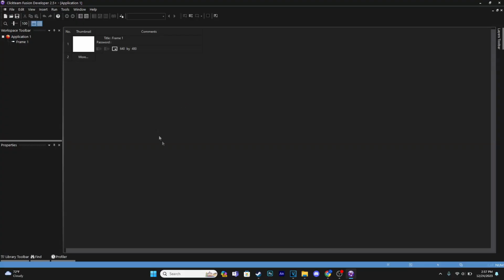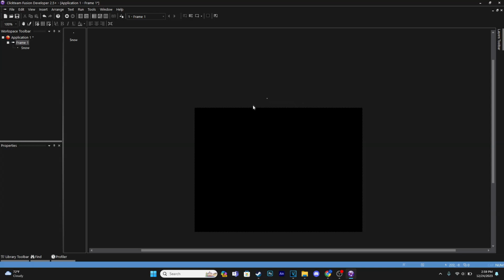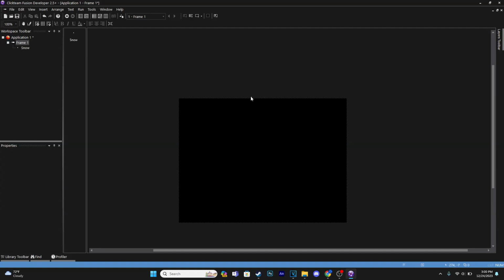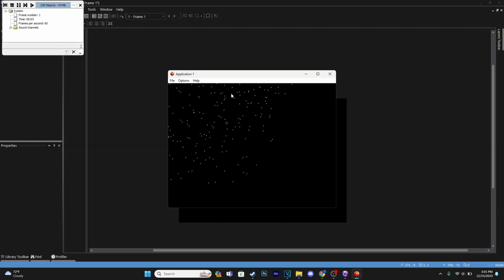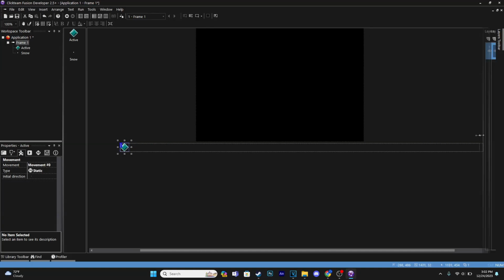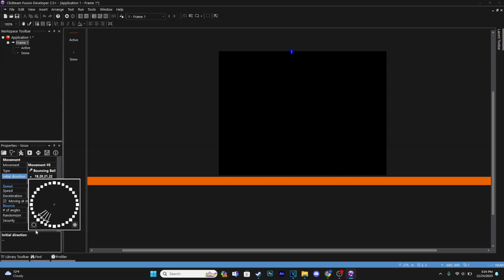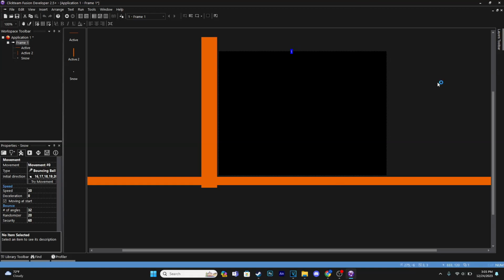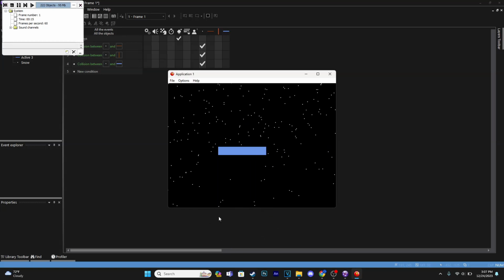How to make snow in Clickteam Fusion! | Clickteam Fusion Developer 2.5+ Tutorial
MERRRYYYYYYYY KRIIIIIIMAAAAAAAAAAA!

Just a small little tutorial for Christmas, I'll show how to make a snow effect in Clickteam Fusion Developer 2.5+ which can be applied to anything.
Sorry for being pretty dead in this video! Earlier in the day I had chatted for an hour with an old friend that I hadn't seen in a while and talking to people takes away A LOT of my energy so that's why I was so tired today😅

-Timestamps
0:00 - Intro
0:44 - Shoutout to my friend
1:03 - Making the effect
7:24 - How different weather conditions look
9:38 - Adding a roof
10:17 - Outro